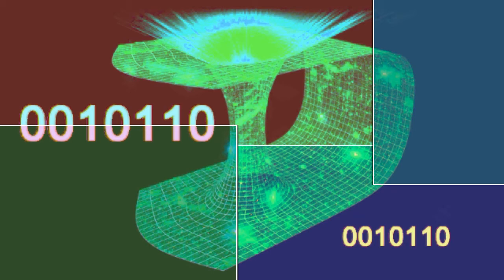Pleiadian Message For people on earth